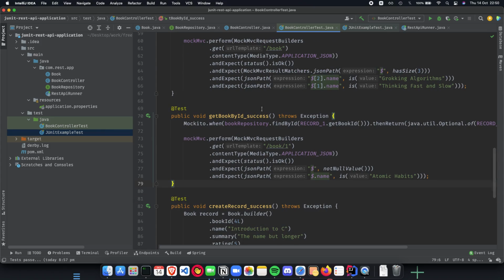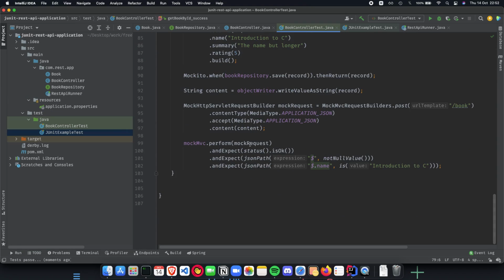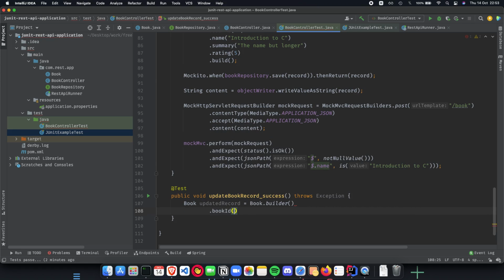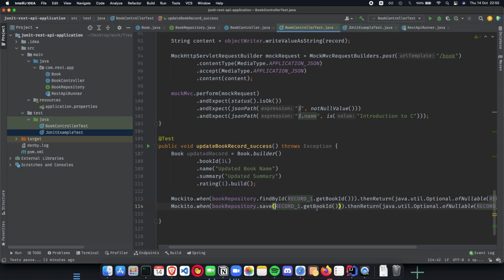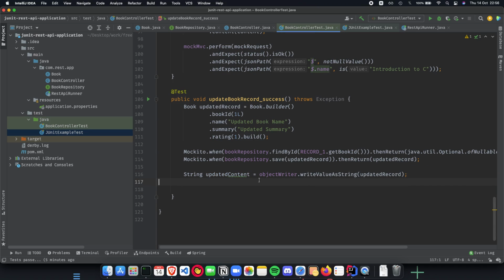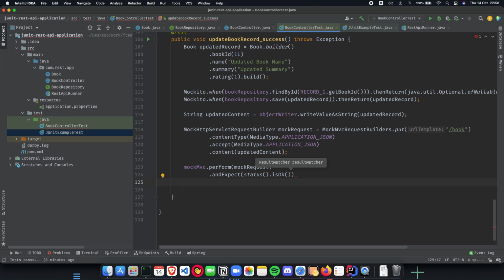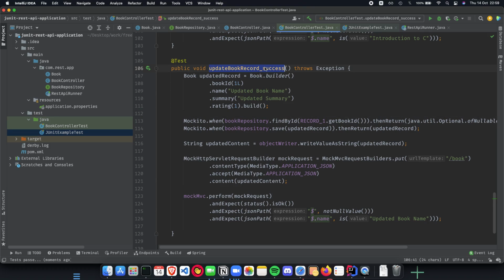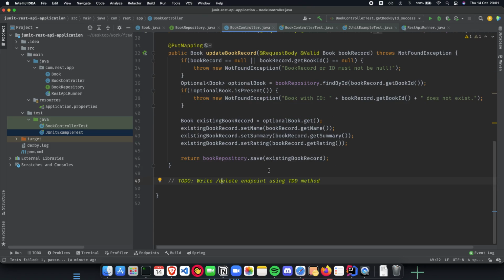Spring Boot Testing with JUnit - PUT API Unit Test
Hello! Welcome to Springboot + Junit Tutorial
Video 8: PUT API Unit Test

in this video we will create a basic Spring application and use JUnit to test it. Because you're presumably already familiar with writing and running unit tests for specific classes in your application, we'll focus on using Spring Test and Spring Boot to test the interactions between Spring and your code in this video.

About Me -